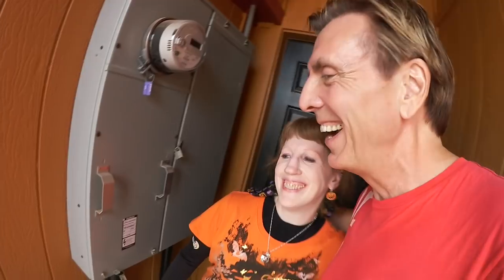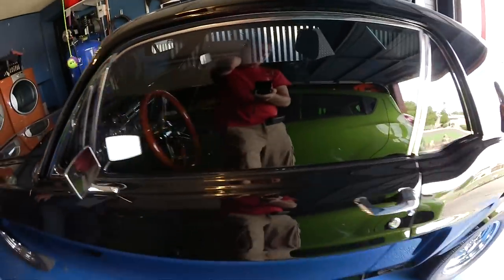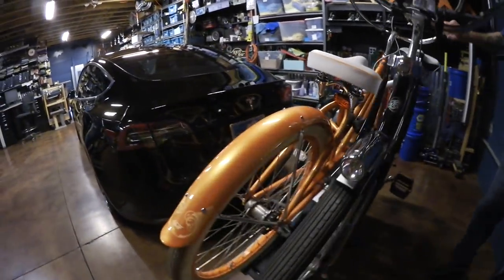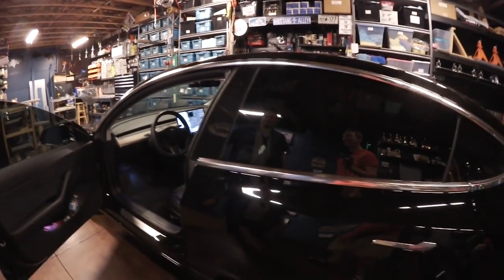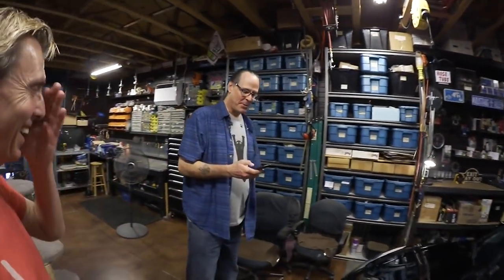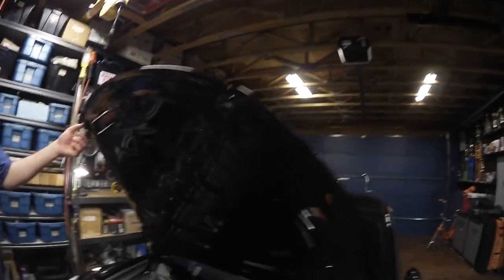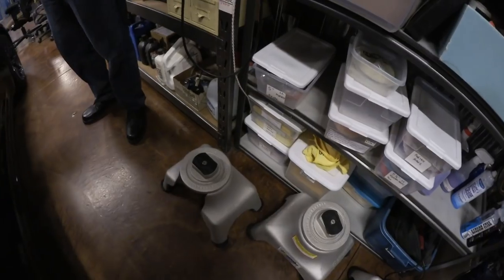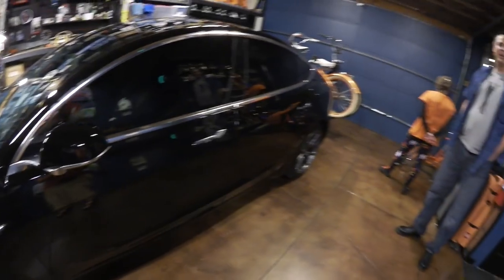Tesla Model 3 Accessories you want!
Mike is presenting his favorite accessories for his Model 3. He was not a previous owner, but first-day order customer. He still has a 67 Mustang but rather more likes to drive his Model 3. Write in the comments if you need more info.